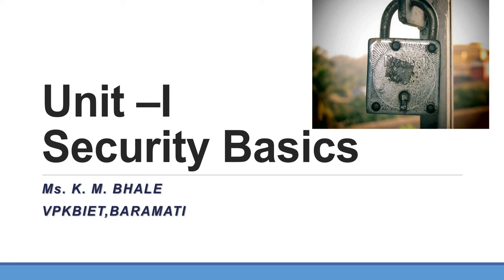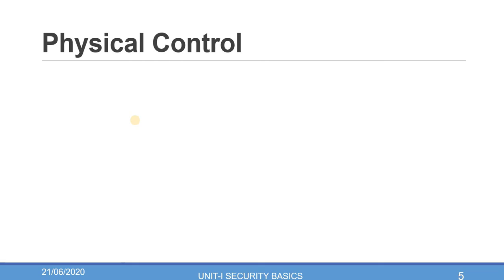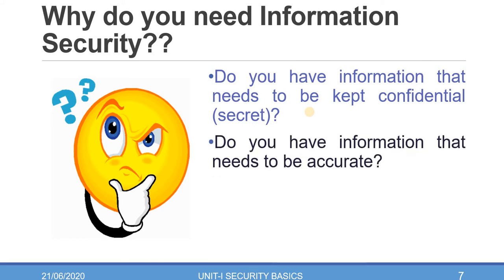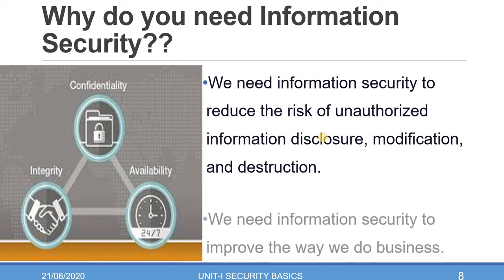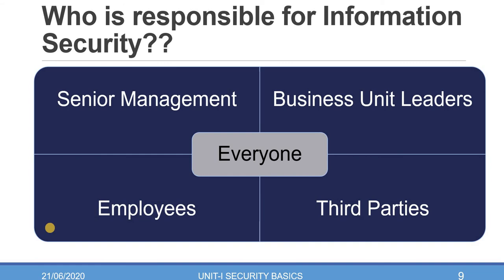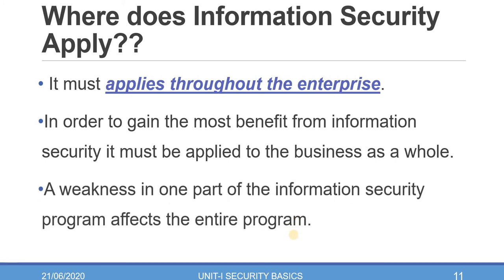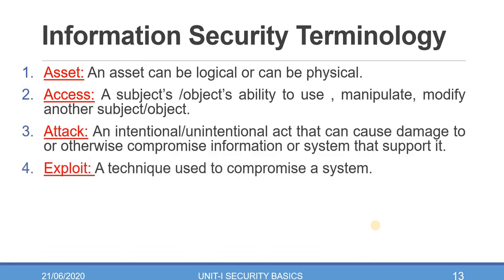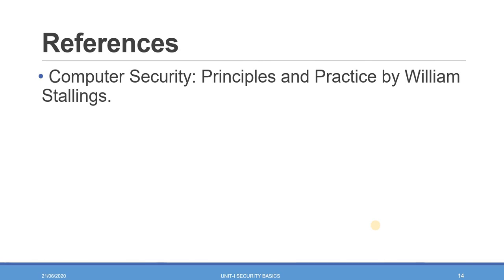Security Basics-Information Security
What is importance of information security?.